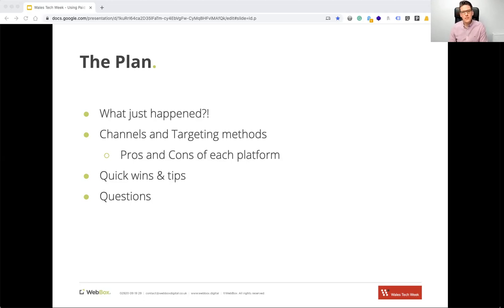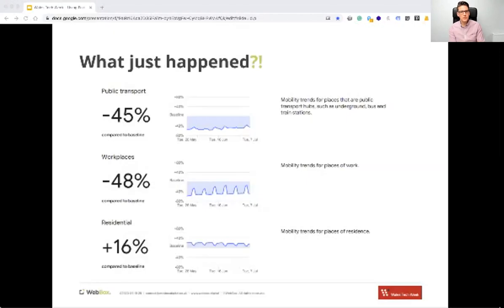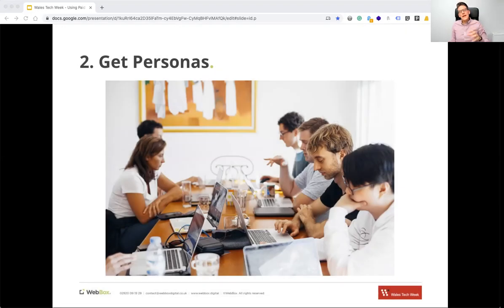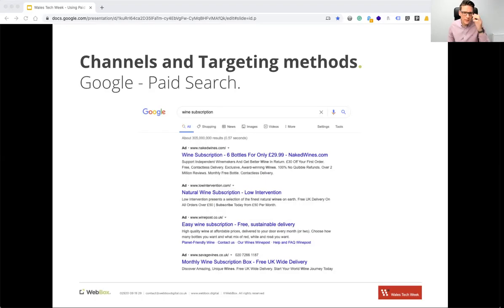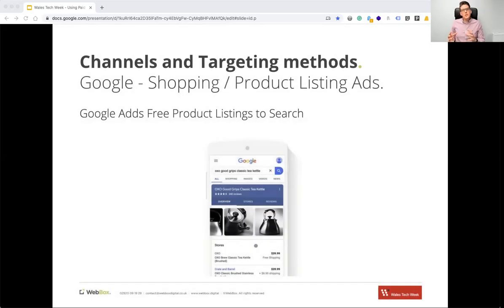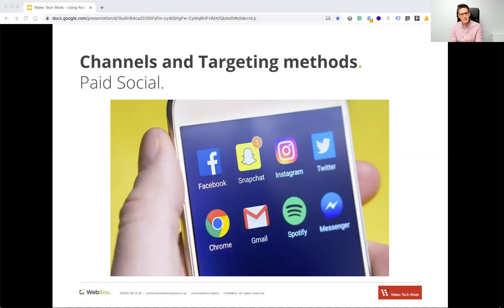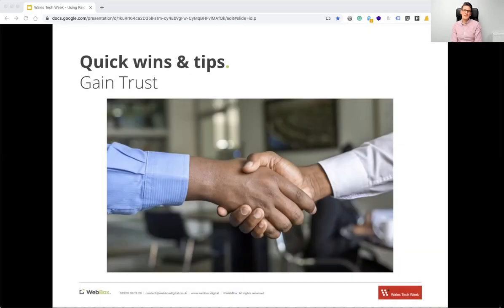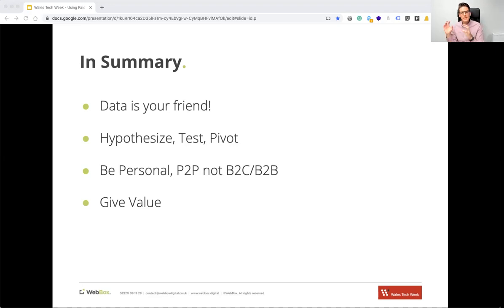Using Paid Ads to Grow Your Brand in 2020 — Wales Tech Week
As part of Wales Tech Week, a unique interactive digital festival, WebBox hosted an online seminar to discuss all things paid ads related. Covering individual channels and targeting methods, ways to achieve quick wins and the effects of lockdown on consumer's online behaviour, our MD Will offers some valuable insights into the current state of paid ads and how businesses should adopt it into their online marketing strategies.